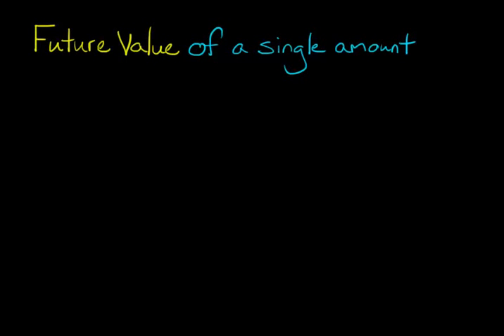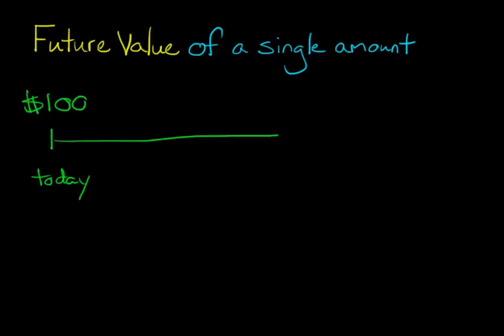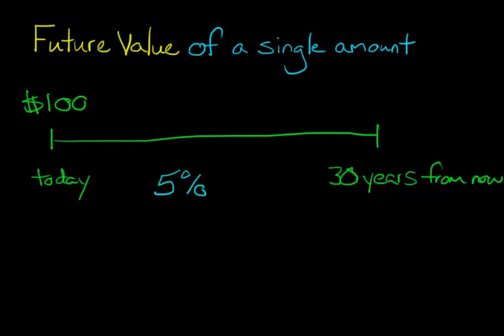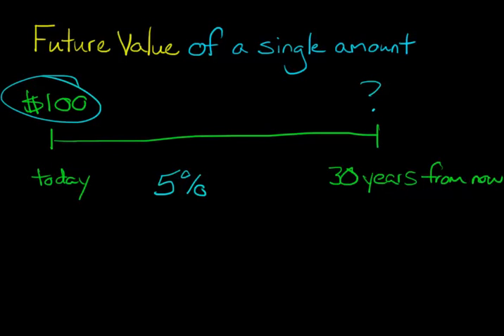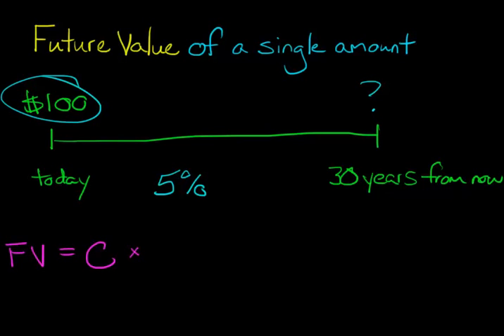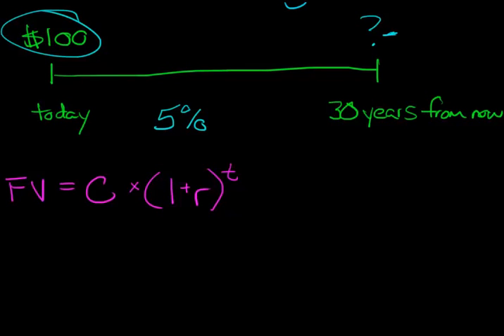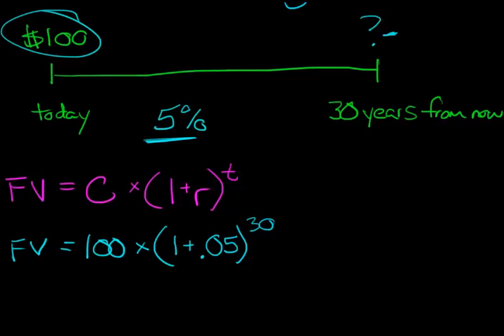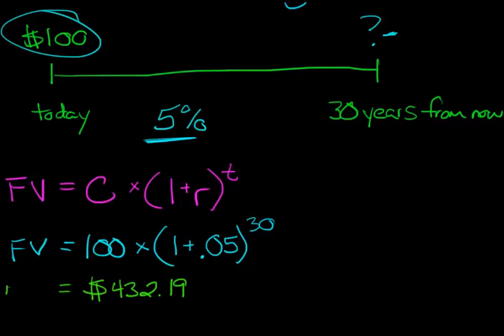Future Value of a Single Amount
This video explains how to calculate the future value of a single amount (a single cash flow).  An example illustrates how a formula can be used to determine how much an investment will grow over time given a certain rate of interest.
ACCESS INDEX OF VIDEOS
CONNECT WITH EDSPIRA
CONNECT WITH MICHAEL
ABOUT EDSPIRA AND ITS CREATOR